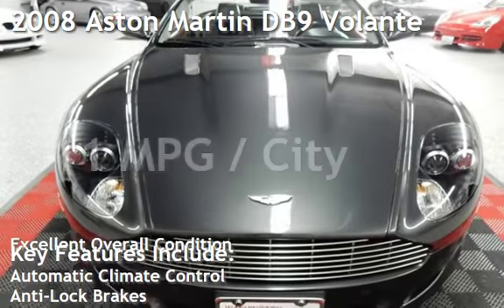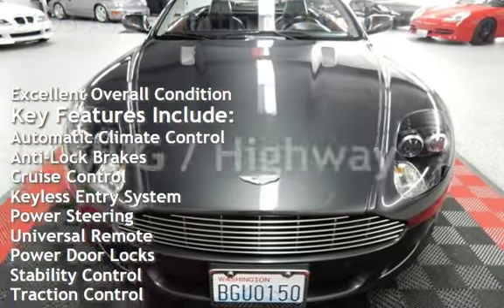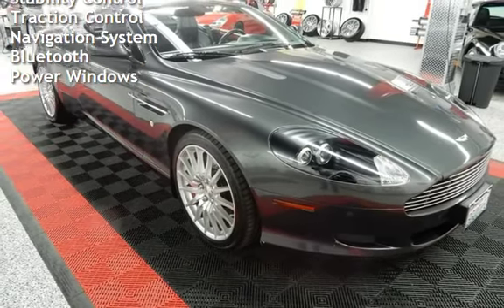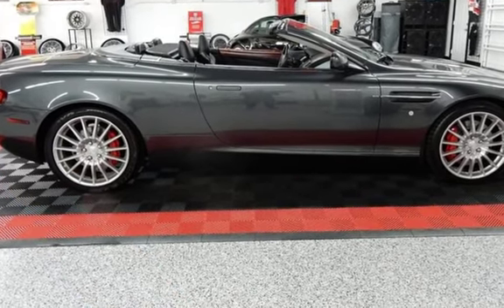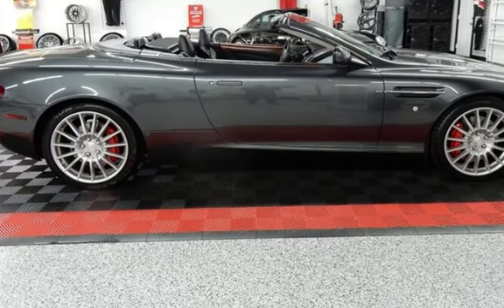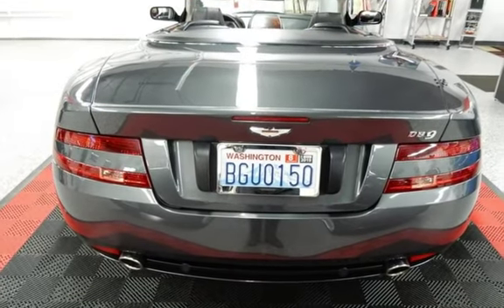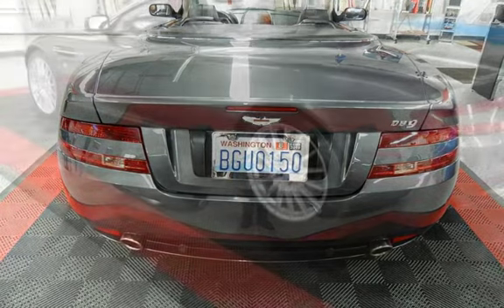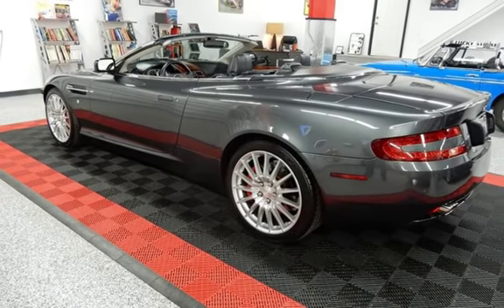2008 Aston Martin DB9 Volante for sale in BREMERTON, WA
One, if not the most iconic nameplates in the automotive industry belongs to none other than Aston Martin. And when Aston Martin debuted the DB9 in 2003, all bets were off. Built in coupe and convertible forms know as the (Volante) it cemented itself in automotive history as the best of the best in the Aston Martin stable. Designed in-house by Henrik Fisker, it features aluminum and composite construction, a powerful 5.9 liter V12 power-plant lifted straight from the Aston Martin Vanquish, supple full leather and walnut interior, superb audio and navigation, paddle shift, power seating, flush mounted door handles, Brembo 4 piston caliper braking system and so much more. Finished in Tungsten Silver over Obsidian black leather interior, this car is gorgeous in every way. Some of the statements made by critics about the car when it launched read "Stunning styling, sumptuous appointments and a brawny V12 engine make the Aston Martin DB9 one of the most desirable cars in the world." and  "The DB9's beauty is clear to see, inside and out. It may be the highest-quality Aston Martin ever built. It exhibits jewel-like attention to detail and combines high chassis technology and the cachet of a sonorous V-12 engine. Marvelous. Simply marvelous." Originally this car was available in limited quantities and sold for nearly $182,000.00. if you were on the waiting list. This 2008 Aston Martin DB9 with just 18,874 miles can be yours for a fraction of that price at $64,995.00., which begs the question, what in the world are you waiting for!